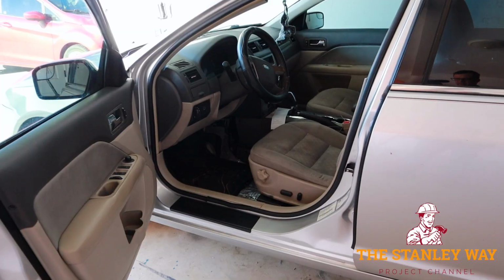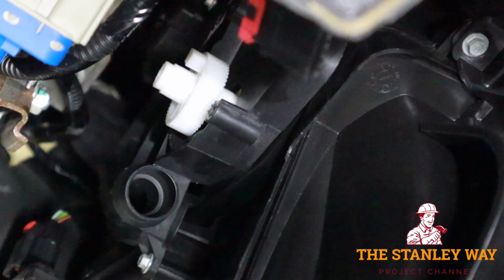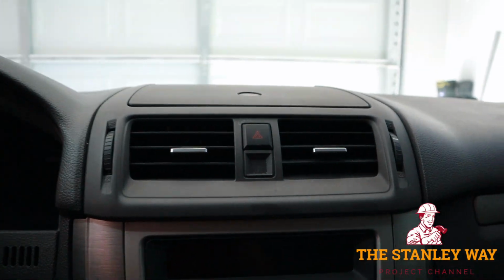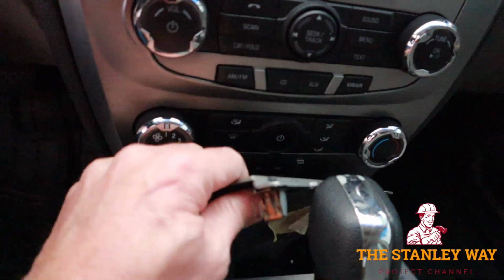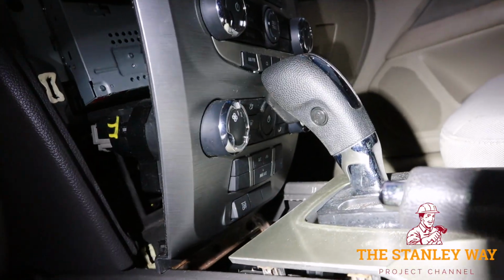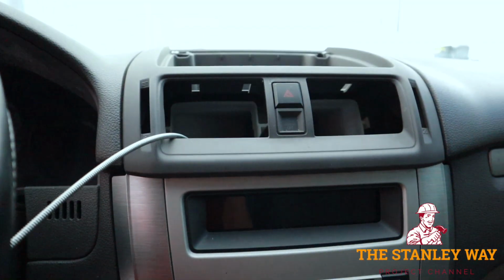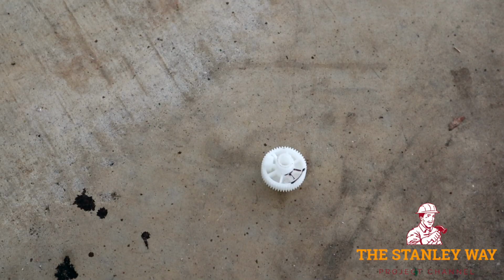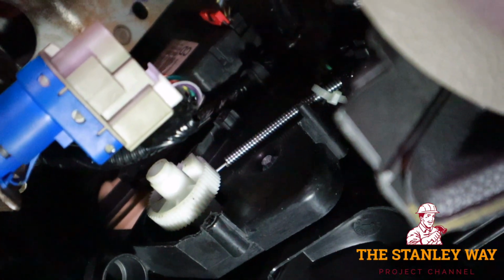Ford Fusion A/C Blows Hot/Blend Door Fix!!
Link for the cable I used:

Dorman HELP! 55200 Pull Handled Universal Control Cable

Welcome to “The Stanley Way” channel where we will cover just about every project that a typical American family will encounter. This is not a “pro how to” channel, just an ordinary guy videoing his own projects.

Current and future projects include converting two bedrooms and a bath into a movie theater, installing a hybrid water heater, cleaning and painting the garage floor, building a mega shed, Kiwico projects, and installing a hybrid solar panel system.

We will also post videos of various DIY science projects, mountain bike rides, and whatever else we like to do.

You may learn something, you may not, but somewhere along the line you will probably laugh as Wes documents even his most embarrassing mistakes.

In this video Wes fixes his troublesome car A/C PERMANENTLY with a manual cable. With this modification, he by-passes the computer and all electrical components allowing him to control the blend door manually. No more heat blowing during those hot summer months!

Intro: (0:00)
Blend door fix explanation: (0:19)
Dash disassembly: (2:34)
Manual cable placement: (4:01)
Manual cable install: (4:45)
Repair testing: (5:36)
Success: (6:02)